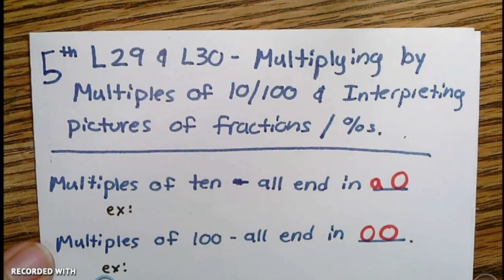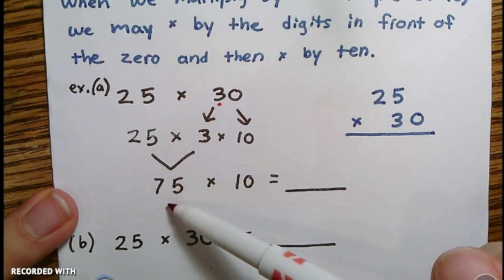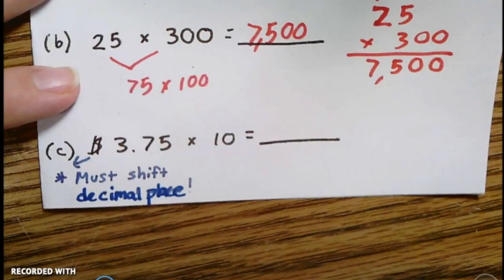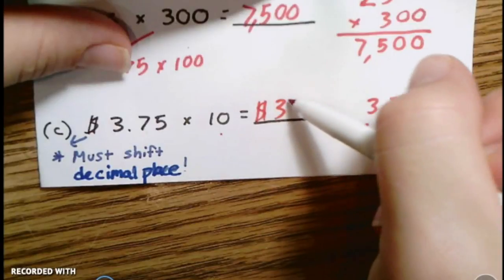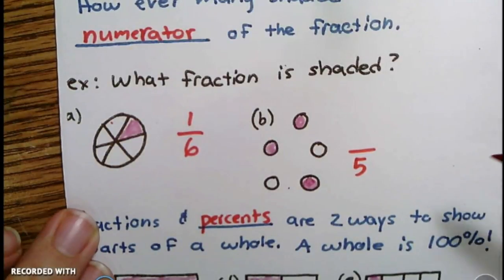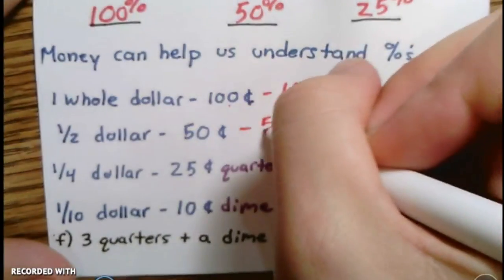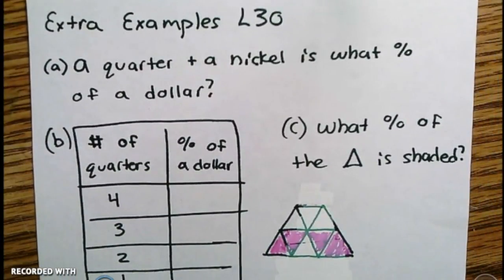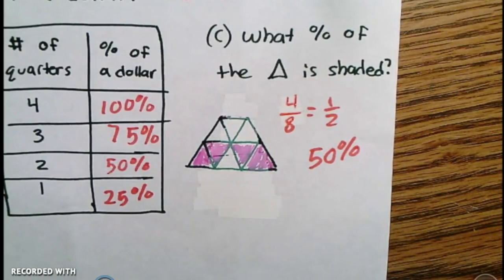5th L29-L30 Multiples of 10&100 and Interpreting Pictures of Fractions & Percents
This video is about 5th L29-L30 Multiples of 10&100 and Interpreting Pictures of Fractions & Percents